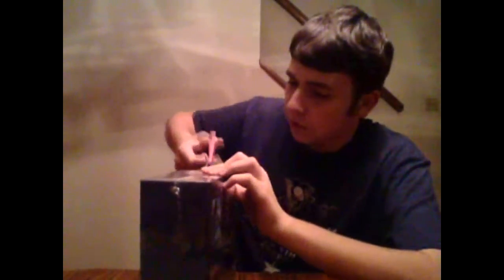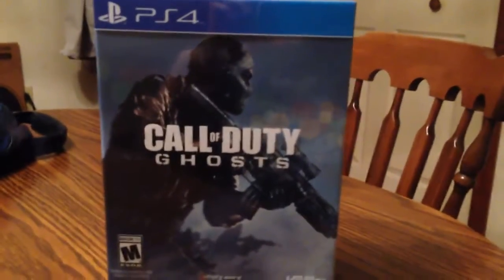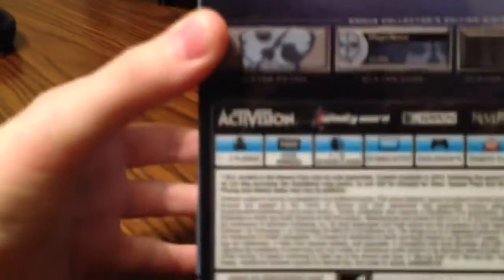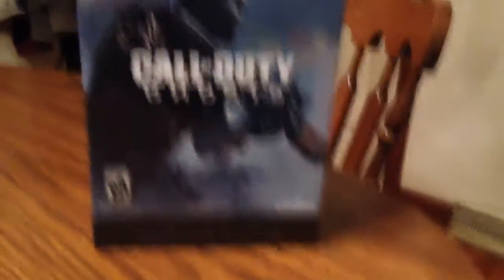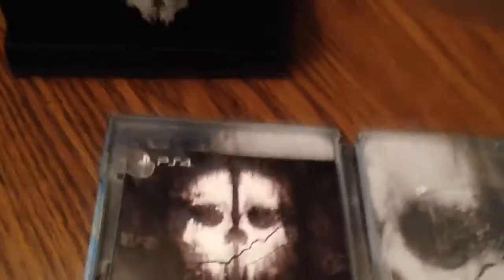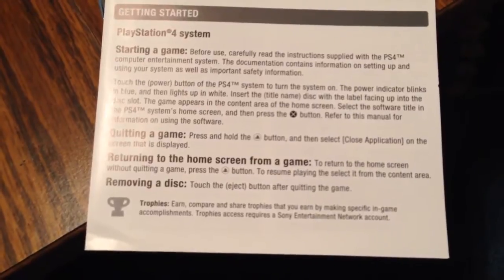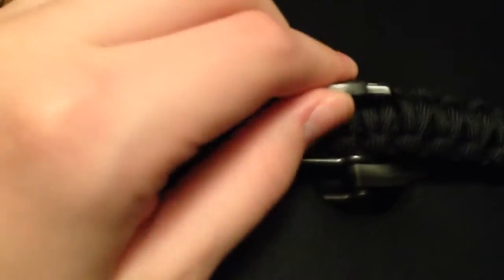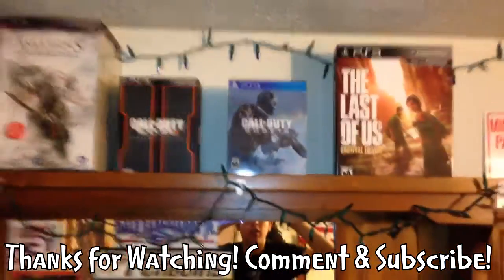PS4 Call of Duty Ghosts Hardened Edition Unboxing!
Today I bring you my first video with something thats actually for the PlayStation 4. The Call of Duty Ghosts Hardened Edition. This is my first unboxing and if you liked the video, likes are always appreciated!